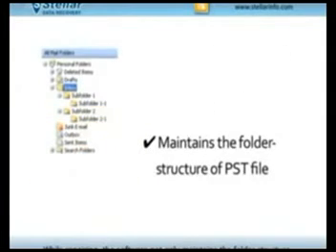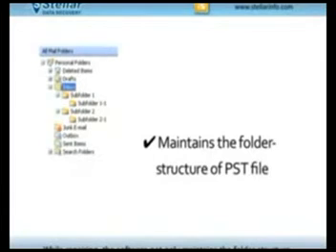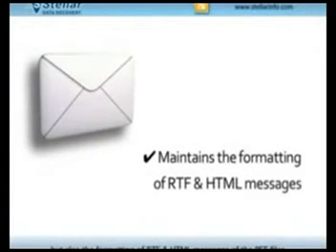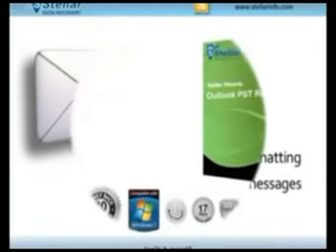Outlook PST Repair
Stellar Phoenix Outlook PST Repair 4.5 repairs damaged PST files to recover important data such as emails, attachments, calendar items, etc and restore them in a new PST file.

Scans and repairs the Outlook PST files from all kinds of PST file corruption
Repairs and restores various types of Outlook objects.
Allows searching emails in the list of recoverable items
Enables selective recovery of the Outlook folders
Supports MS Outlook 2000, 2002, 2003, 2007, and 2010
Compatible with Windows 7, Vista, Server 2003, XP, and 2000